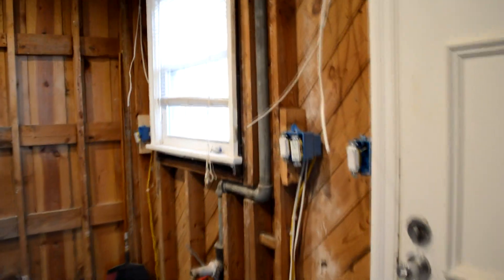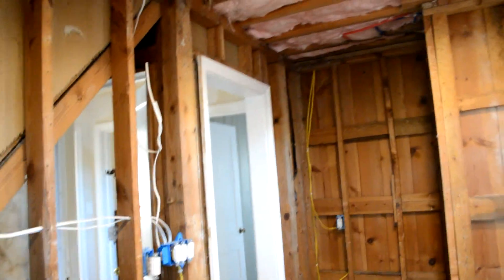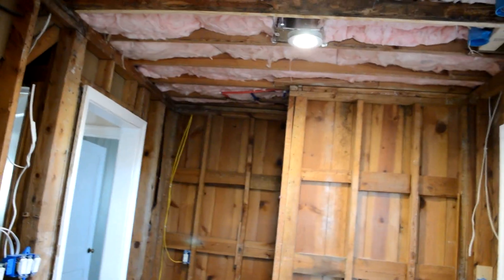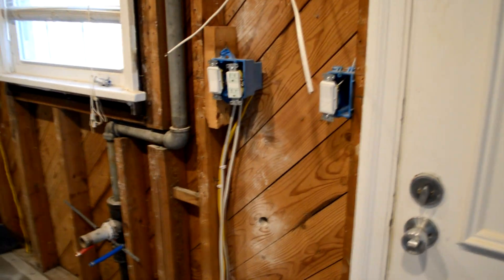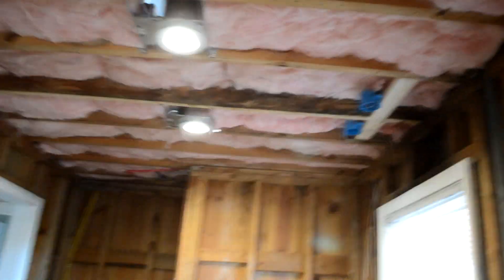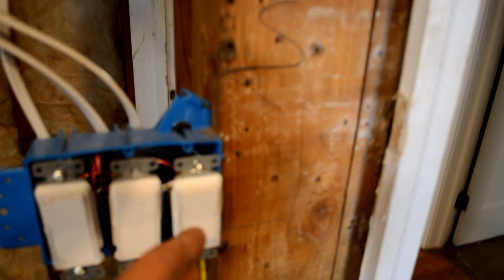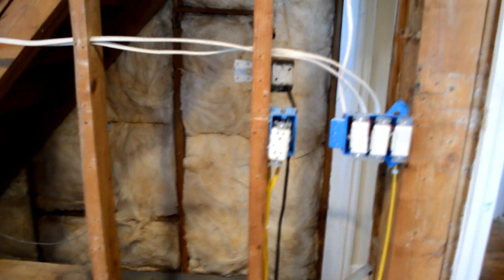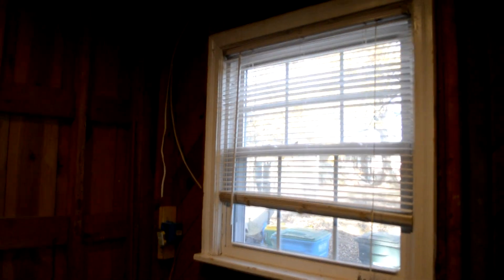How to wire a kitchen when you are remodeling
When doing a house remodeling the kitchen is one of the areas of great concern, learning how to wire the kitchen is crucial to avoid hazardous conditions that can damage your wiring, overheat the lines and cause fires, NEVER INSTALL A 20 AMP BREAKER USING A 14 GAUGE WIRE as the line will get very hot and can burn. It is also very important to consider hiring and expert to install your electricity when you do not feel confortable about fixing your own house, avoid using extra long screws on the studs as they can perforate the wires and cause a short. Overall the kitchen needs the most space in your service box as many appliances normally are used on the daily bases.